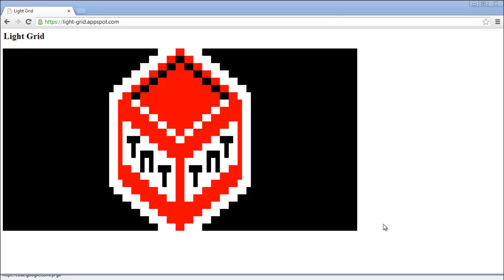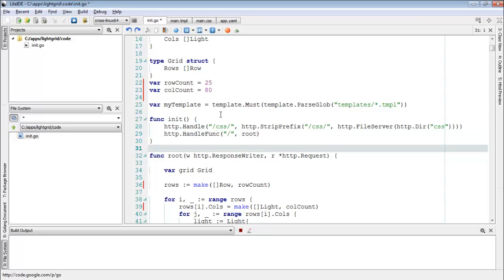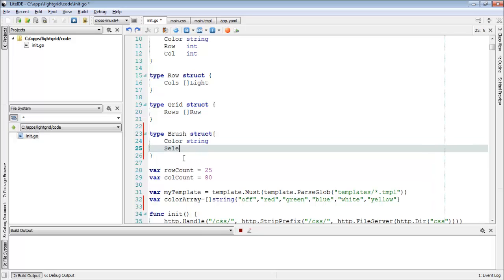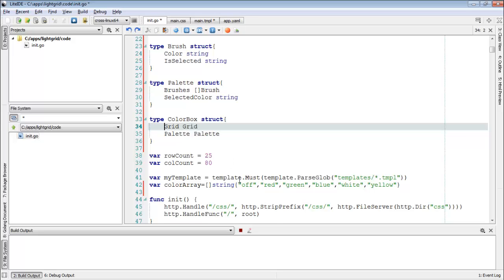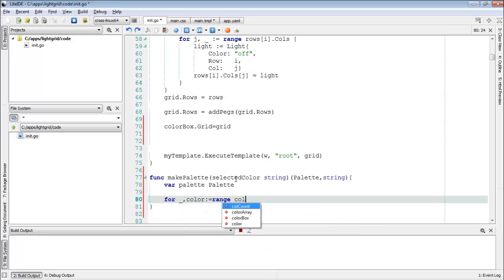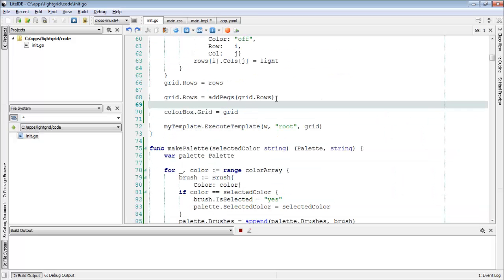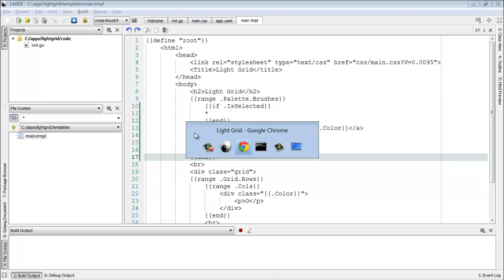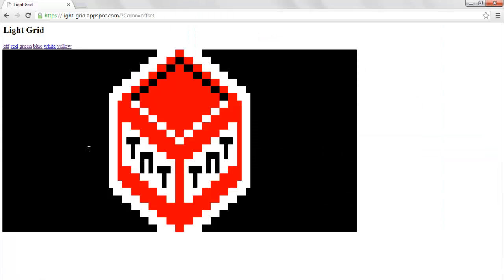Let's Build for Google App Engine - Light Grid #2 - Color UI!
In this episode of Let's Build we build the Color Selection User Interface for our Light-Grid, and use validation techniques to defend our work against Elite Hackers!

Thanks!